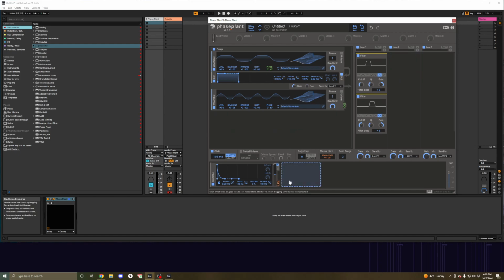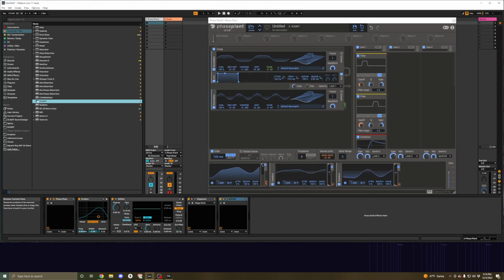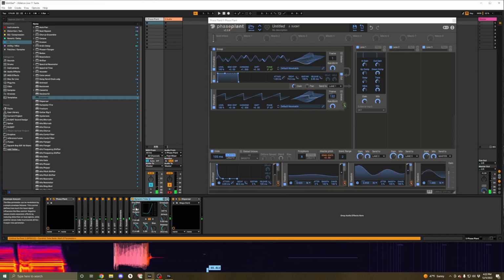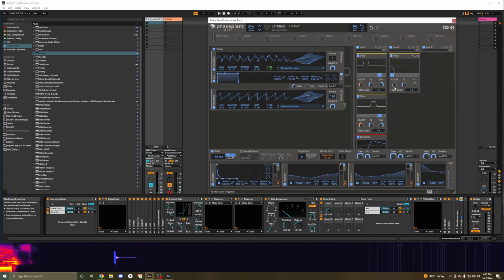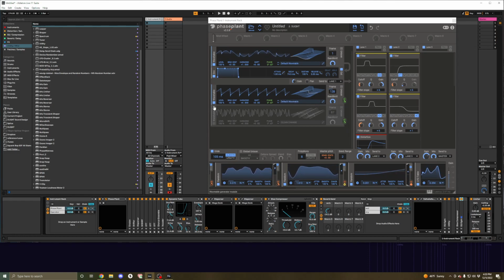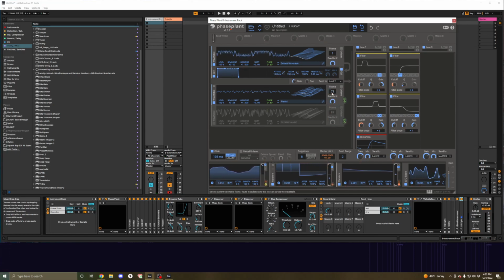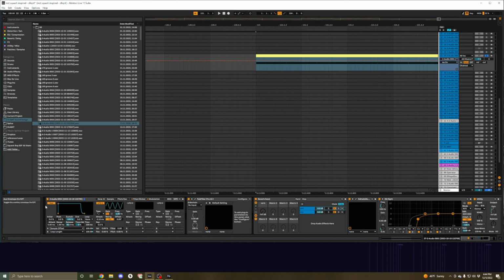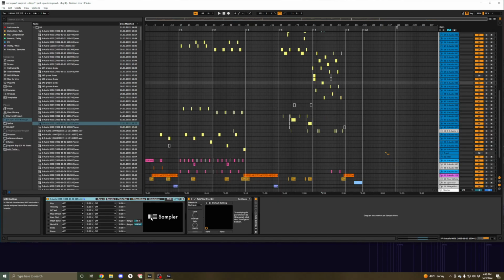Bricked Up Basses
I need a shit and fuck counter & a better mic